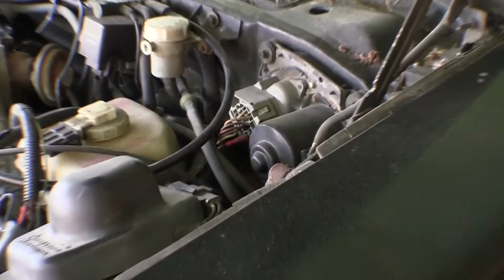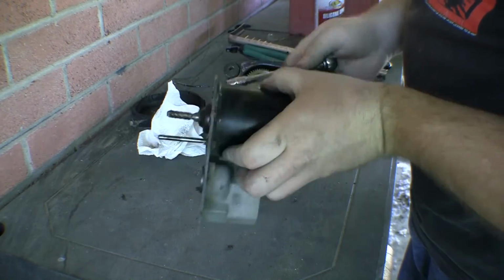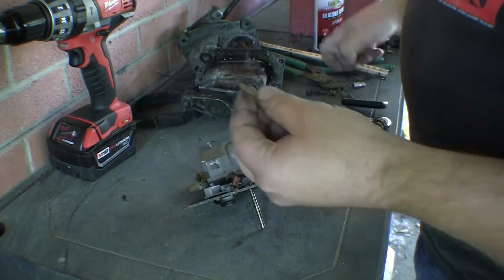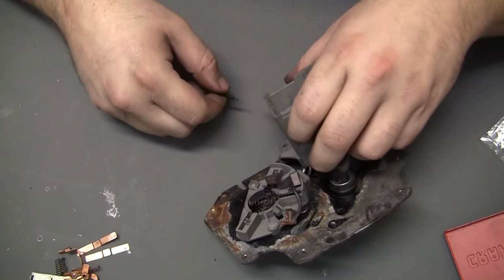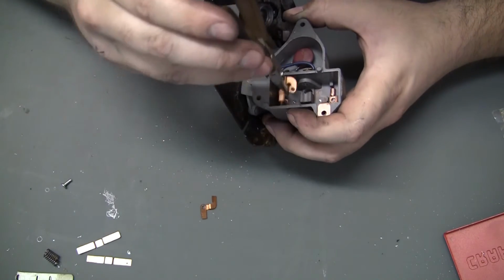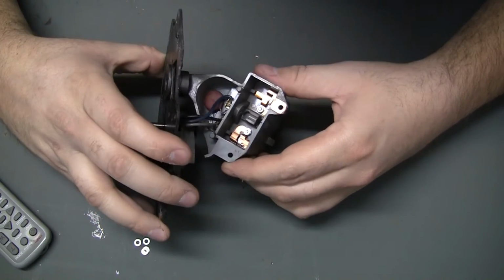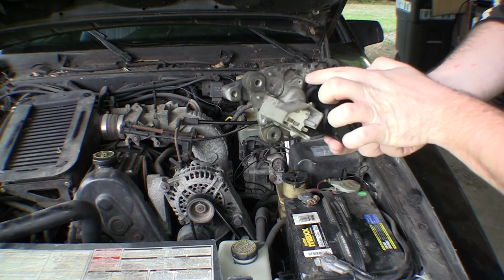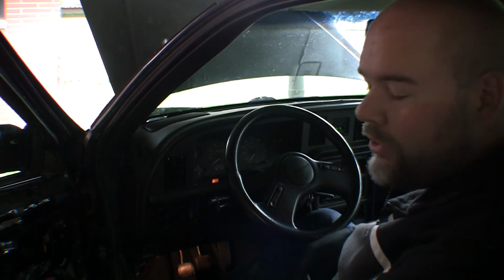1988 Ford T-bird TurboCoupe - fix sticking wipers! DIY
I dig in, maybe too far, to fix the sticking wipers issue with the Tbird.